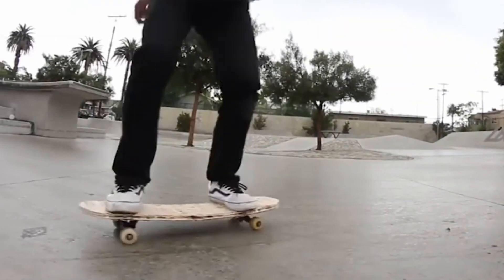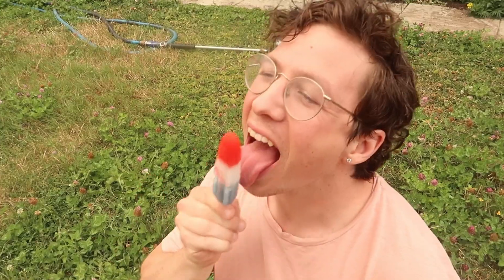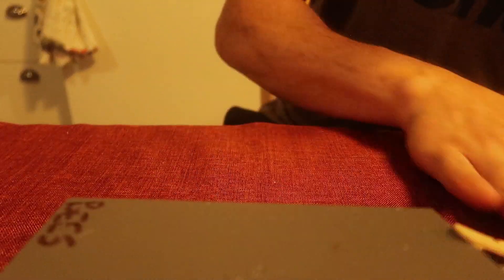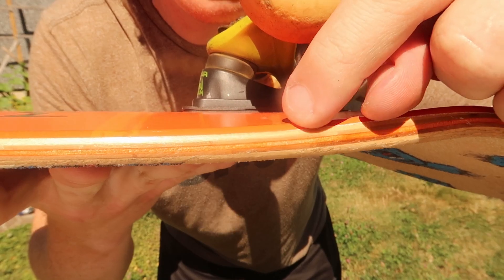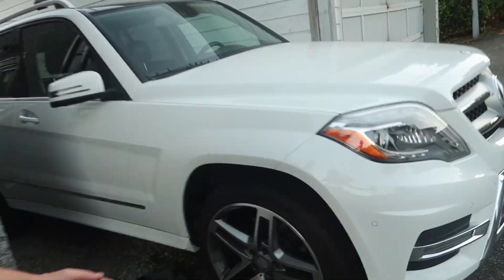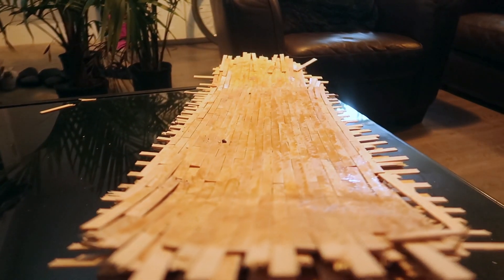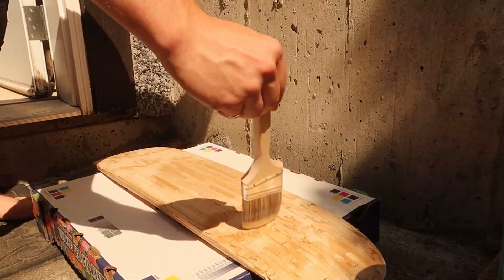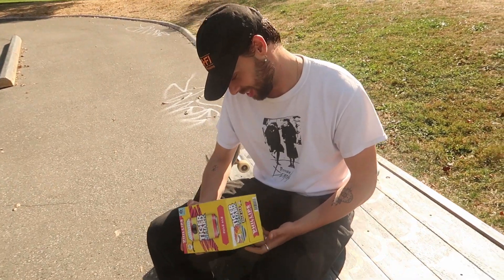I Built the BEST Popsicle Stick Skateboard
I spent the past month building a skateboard completely out of popsicle sticks. The goal was to build the best popsicle stick skateboard on YouTube. Thanks to @JakeCarlini, @JohnHill, and @brailleskateboarding for inspiring me to make my own popsicle stick skateboard. Go follow them.